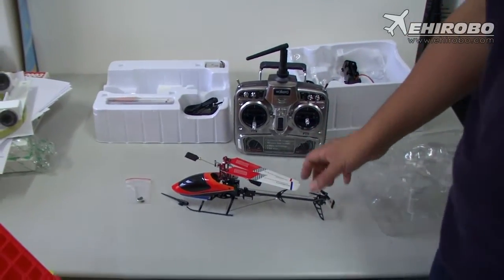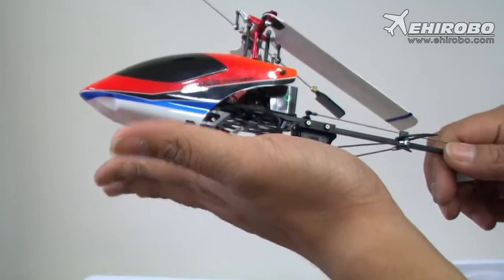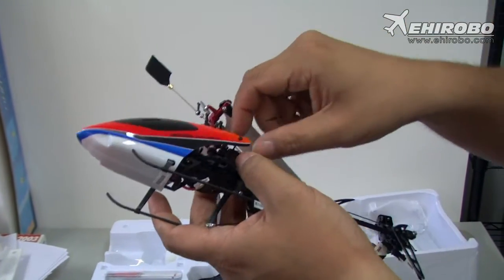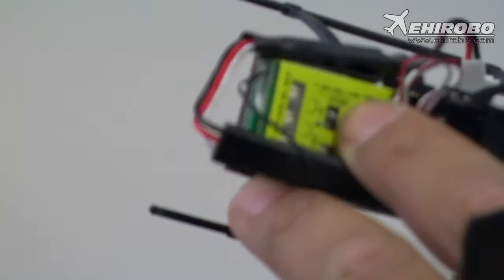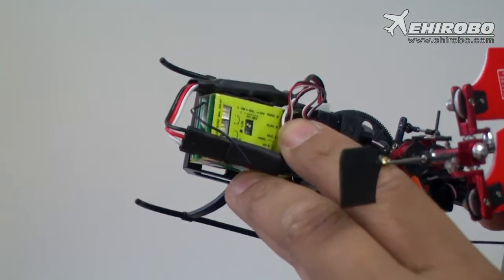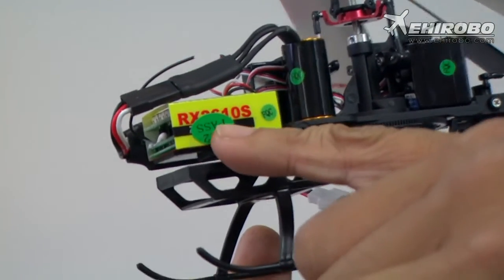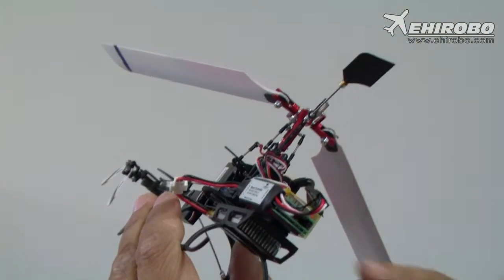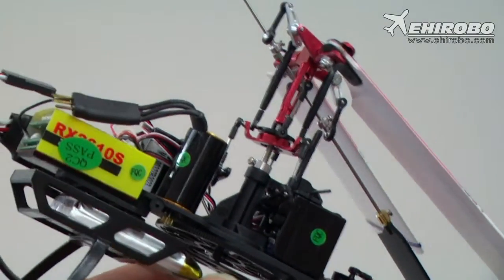eHIROBO.com - WALKERA 4G6S 3-Axis-Gyro System 6CH Metal Upgrade Brushless Helicopter RTF - 2.4GHz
Being one of the leader in micro RC helicopter. Walkera had outdone themselves by introducing the new 4G6S/ 4#6S helicopter. With brand new 3 Axis Gyro stabilizing system, shaft driven tail. Bring you the best in both world in terms of responsive flight control combine with ultra stable flight.